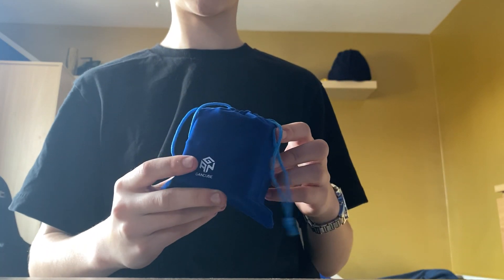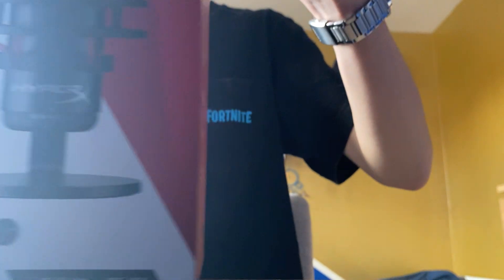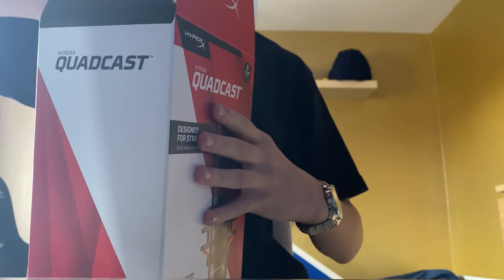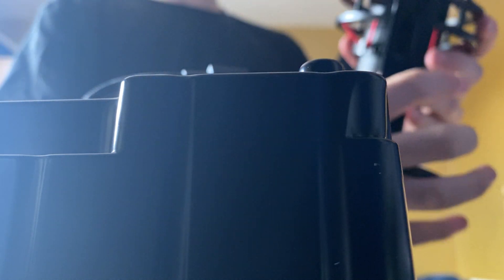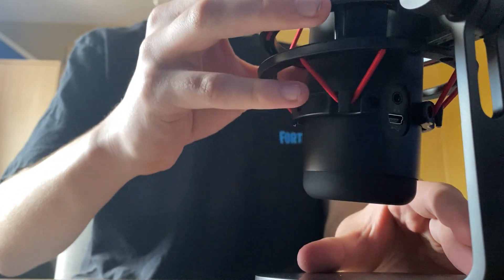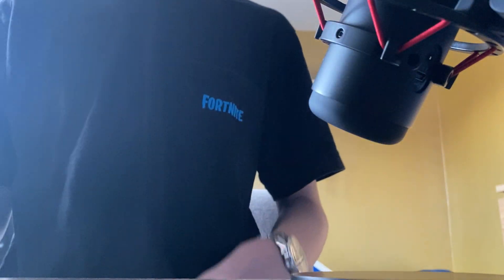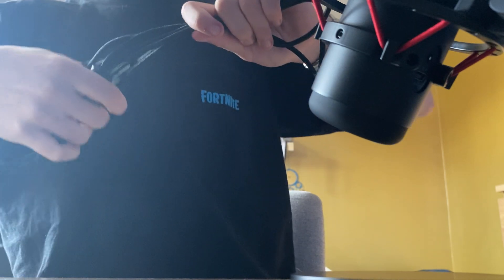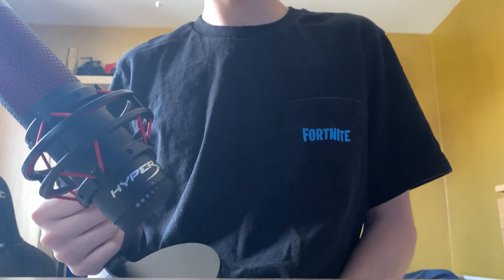Unboxing the HyperX Quadcast